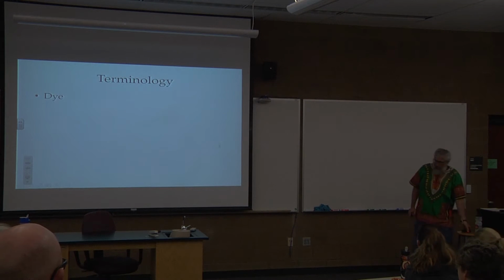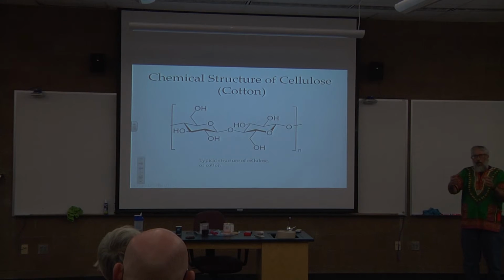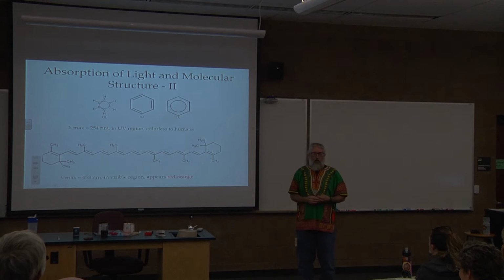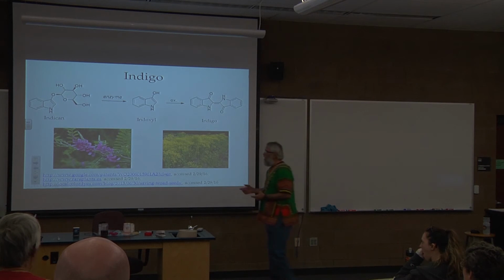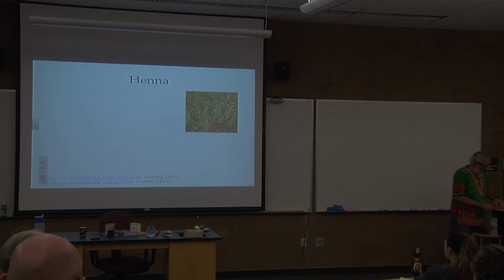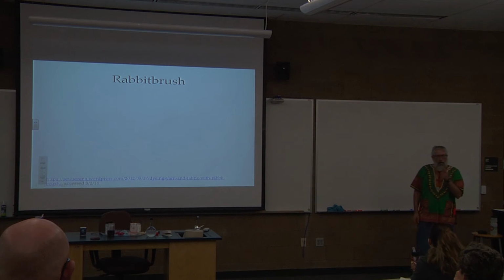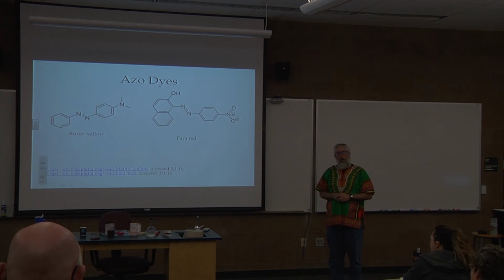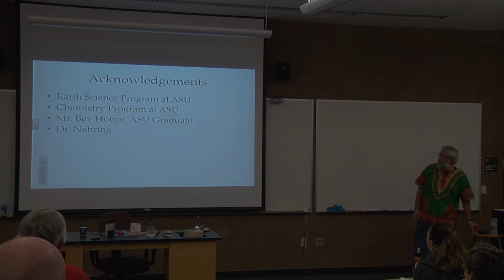The History and Chemistry of Dyes - Dr. Marty Jones - March 3, 2016